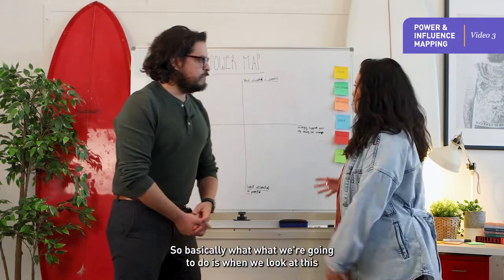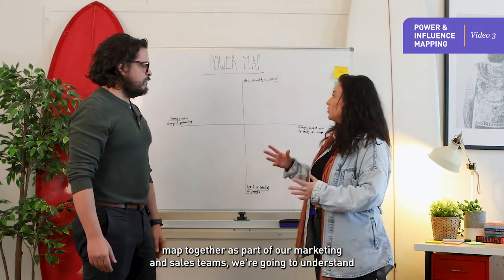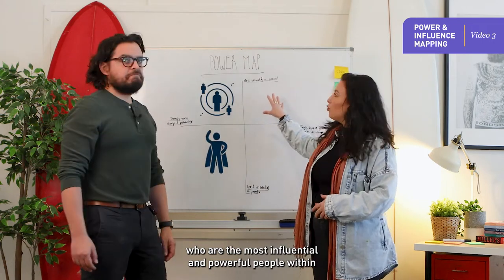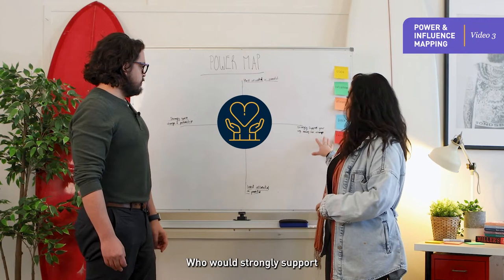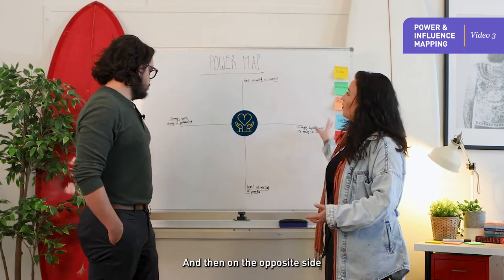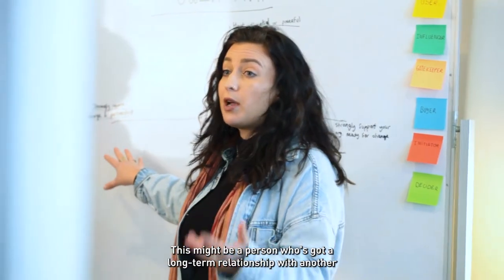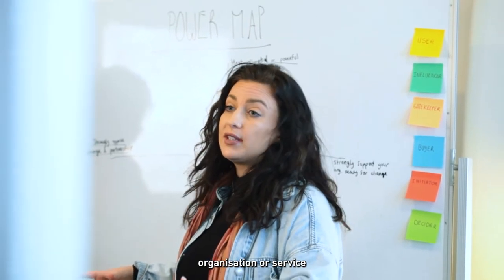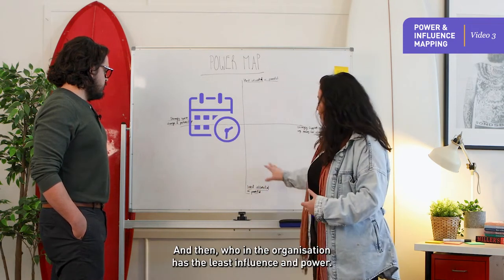Advanced Power Mapping Techniques | Video 3 - Mastering Account Based Marketing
How to plot out people and roles onto your Power Map to support your account based marketing strategy.

So let’s start off first by understanding what Power Mapping is and what we’re looking to achieve in a session like this.

Power Mapping is part of building an Account Based Experience Strategy, it helps you identify who the key influencers are in an organisation, who the gatekeepers are and creates the foundation for who you’ll look to reach out to, what you’ll look to connect with them on and on what channels.

In a session like this, we’re looking at how we might target a large enterprise business that has multiple key decision makers and mapping out their influence and ability to make decisions.

No matter what you’re selling in the B2B space, this is a great way to understand the power and influence in an organisation and how you can work to create a partnership.

What we need to get started with our power mapping is:

🧠 A specific organisation in mind that we’re targeting
🧠 Understanding the key decision makers and influencers within that organisation
🧠 A nice big whiteboard or Miro board to work on to map out who the individuals are and where they sit on the map